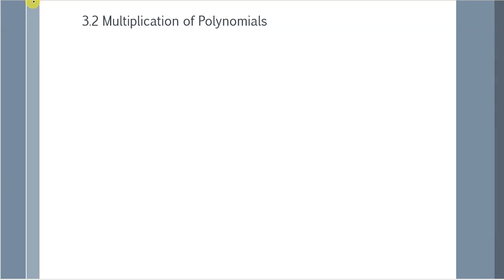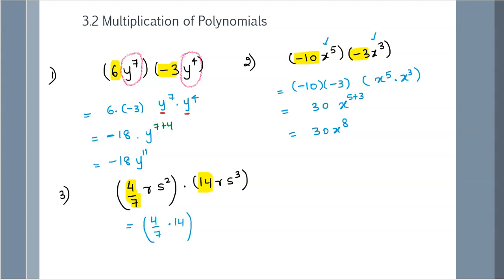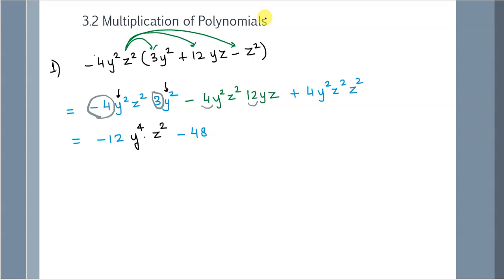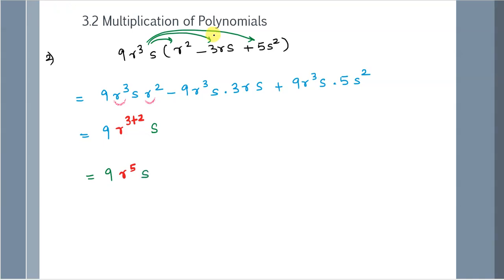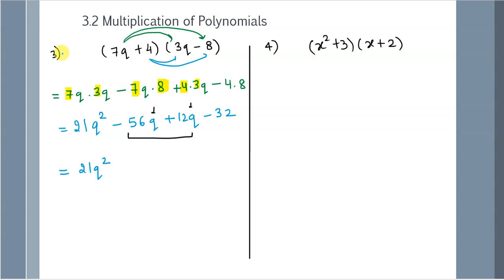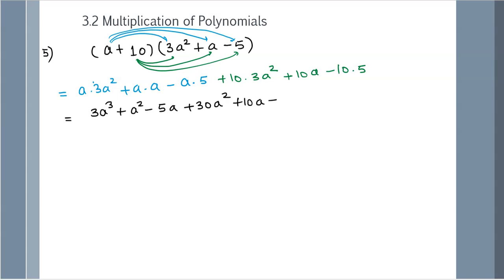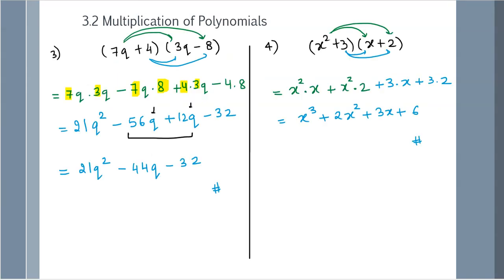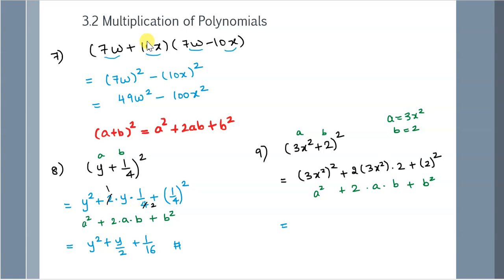Chapter 3: 3.2 Multiplication of Polynomials